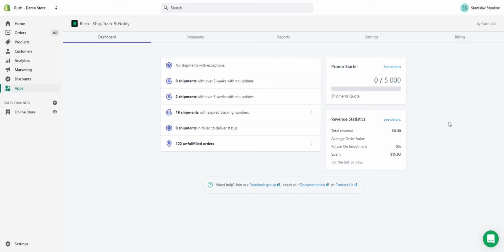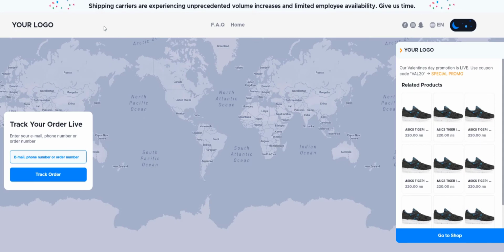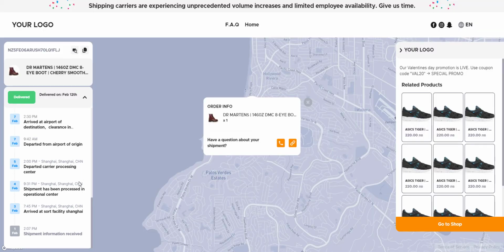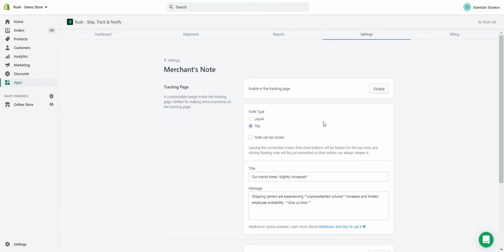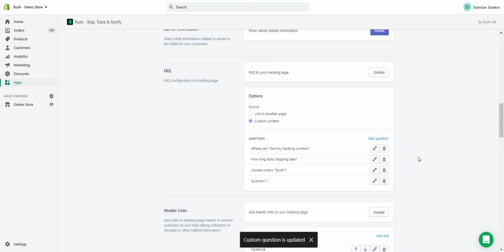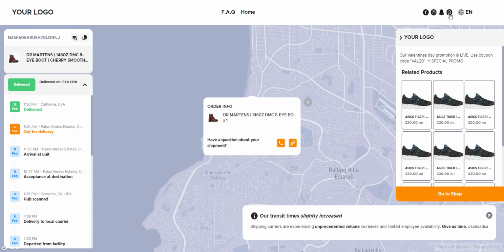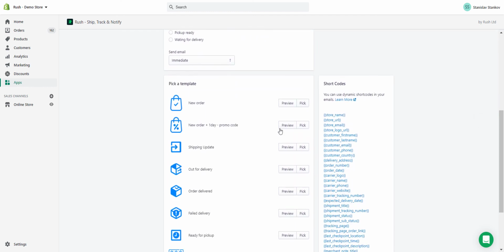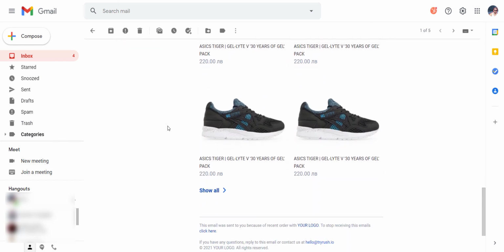Rush - Ship, Track, Notify [Demo Overview]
DEMO WALKTHROUGH TUTORIAL

Rush - Automated, State-Of-The-Art Shipment Tracking For Shopify.

All-in-one post-purchase solution that turns one-time buyers into enthusiastic, life-long paying customers.

Notifications via Email & SMS & your own custom branded tracking page.

Timecodes
0:00​ - Intro
0:43​ - Setup the tracking page & add "Track Order" link to your store menu
1:19​ - Setup the Header & Footer links
1:54​ - Blacklist (hide) locations
2:47​ - Setup Merchant's Note
3:35​ - Setup FAQ menu on the tracking page
4:26​ - Setup header menu links
5:41​ - Setup smart email notifications